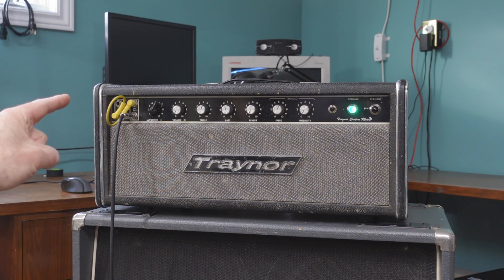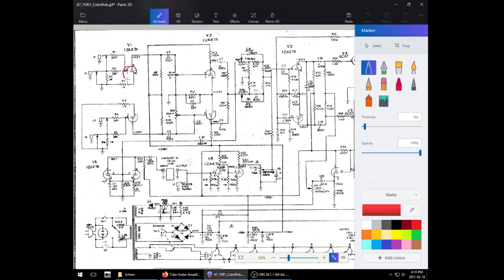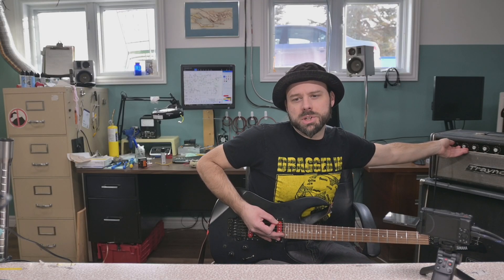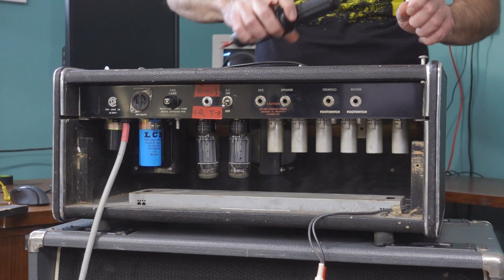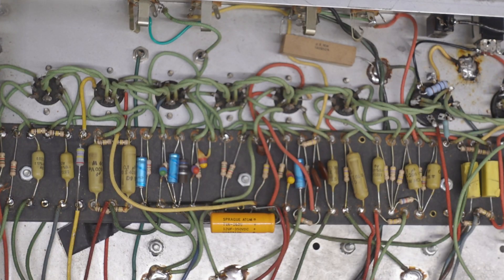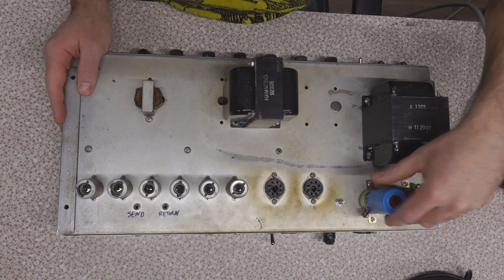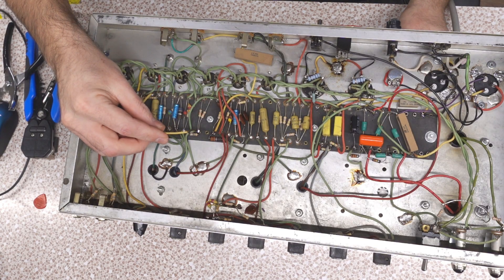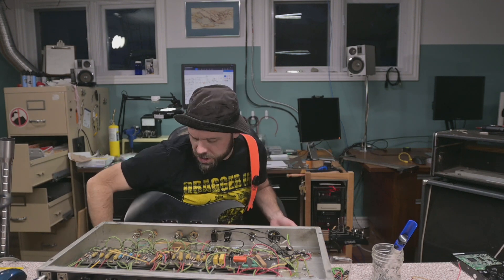Traynor Custom Reverb, Circuit Overview and Quick Cap Change.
I crack open my Custom Reverb for the first time in a while to change out on of the caps, with a quick run thru of the circuit design.